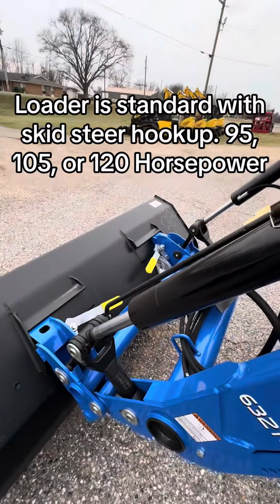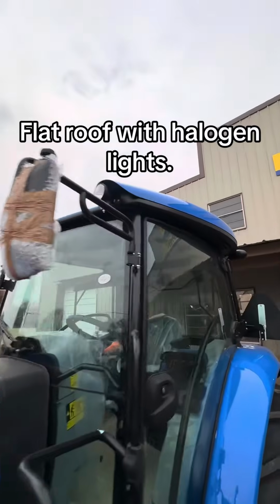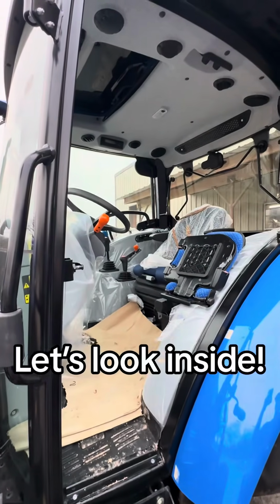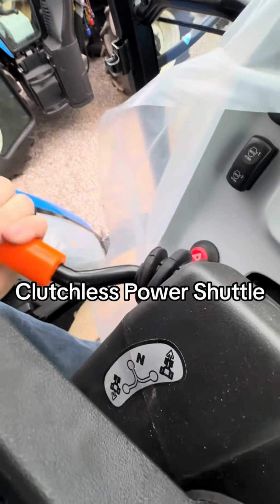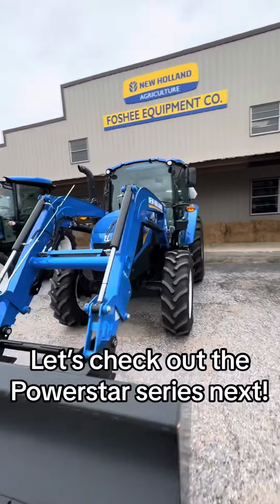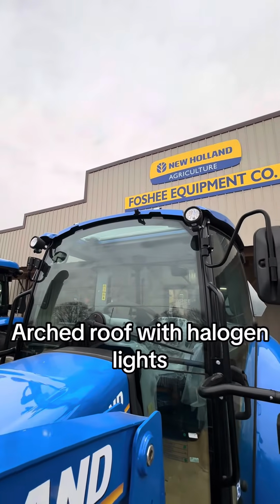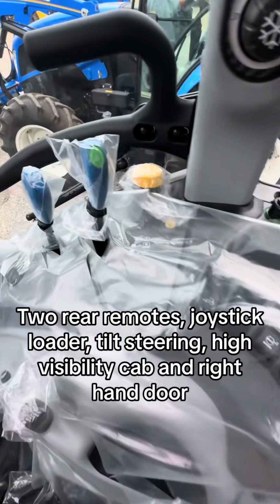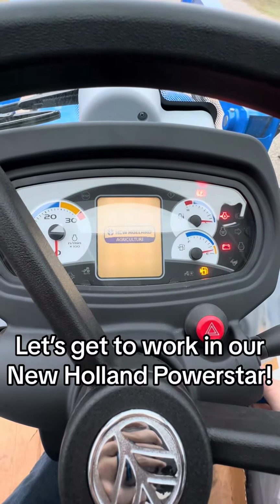🦾Comparing the New Holland Workmaster and Powerstar series tractors. 🦾newholland